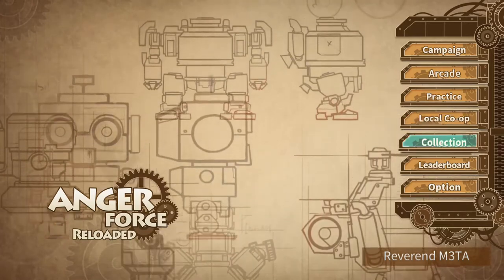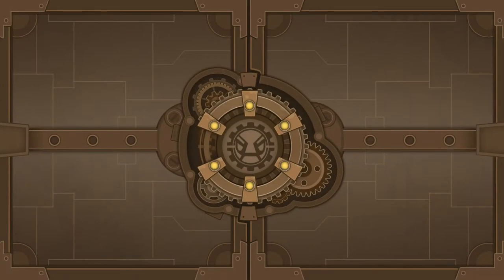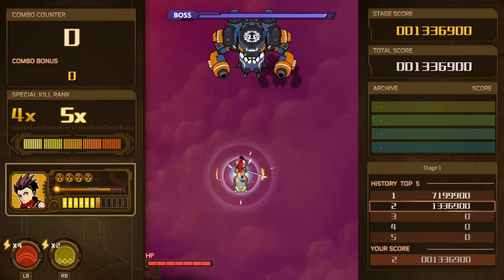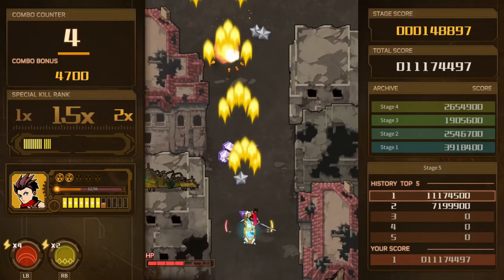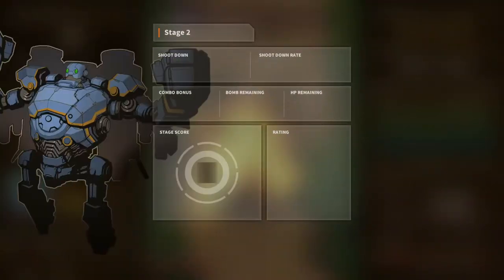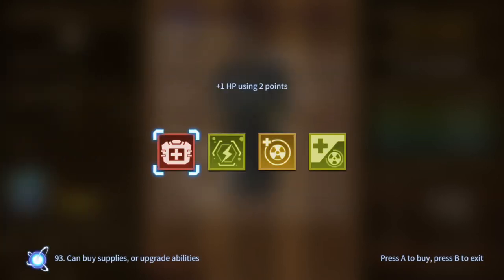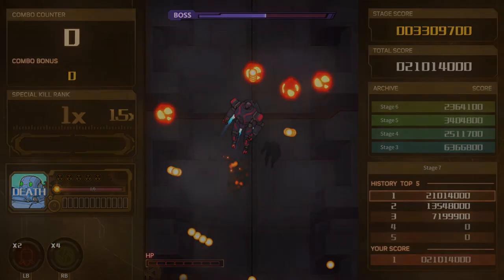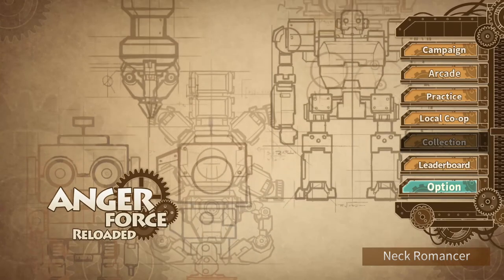Let's Play ANGERFORCE: RELOADED (with commentary)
Really cool shmup, or vertical-scrolling shoot 'em up. Playing on Xbox One X here; this is also available on Switch, PS4 and PC (Steam). Has 2 player local co-op but separate from story campaign. No online.